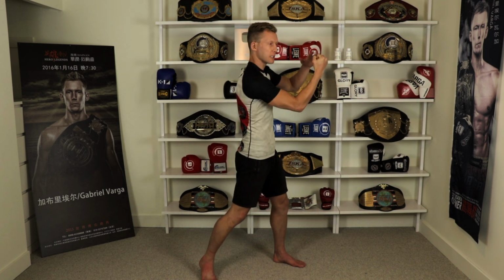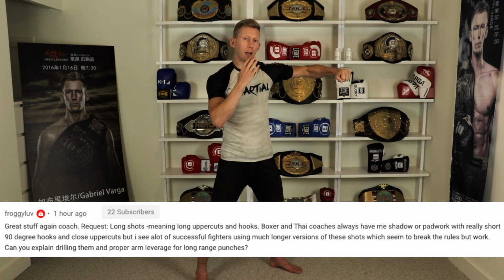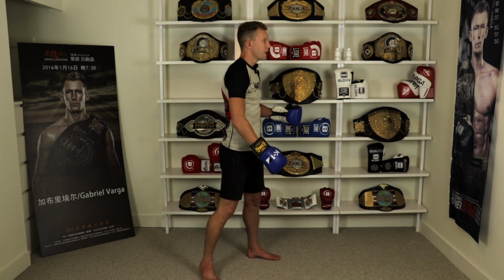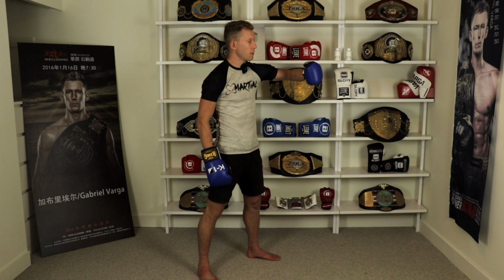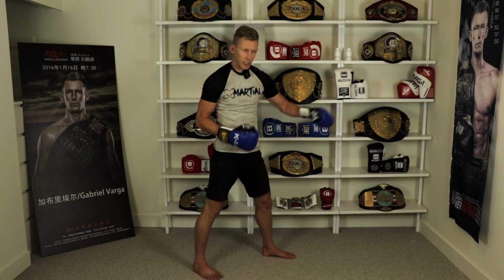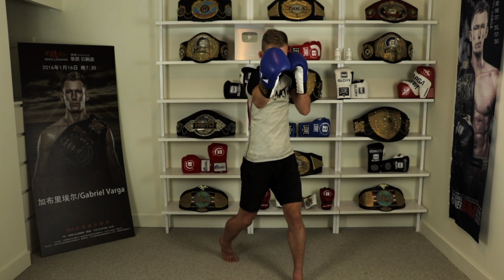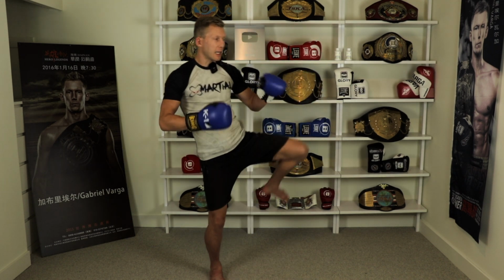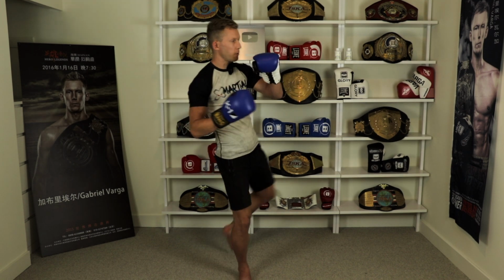Change The Range Of Your Hook & Uppercuts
Work on adding extra distance to your punches which are often recognized as short range attacks.
Thanks to BiOptimizers for offering such an amazing deal.  Only pay shipping and get magnesium for Improved Sleep & Recovery.

8 Ways To Beat Pressure Fighters w/ Examples From GLORY Title Fight